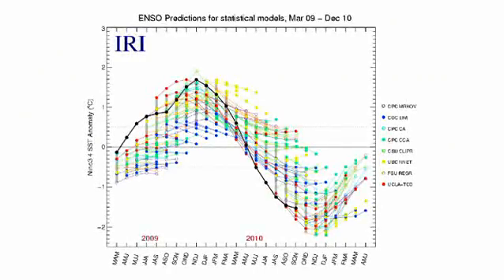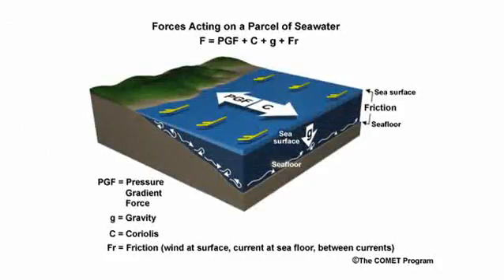Predicting El Niño and La Niña Events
Computer climate models help scientists such as Dave Dewitt predict the life cycles of individual El Niño or La Niña events and their effects on weather patterns throughout the world. While the accuracy of these models continues to improve, they still have limitations.